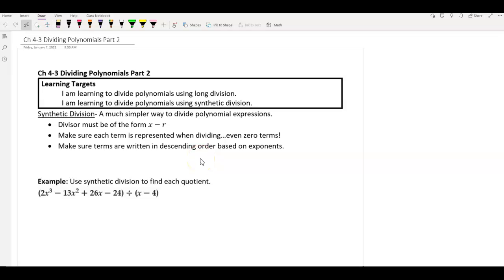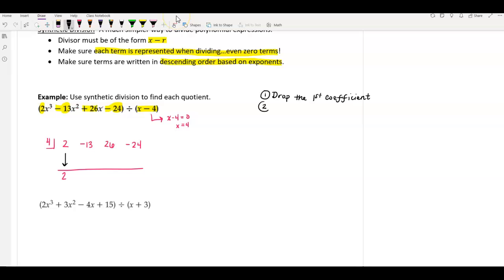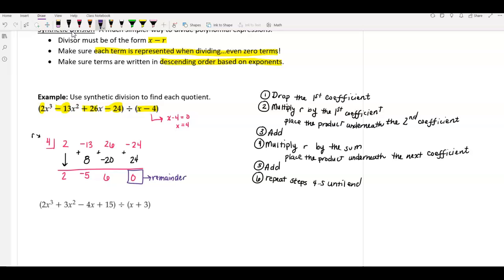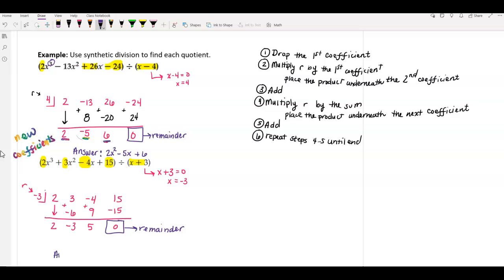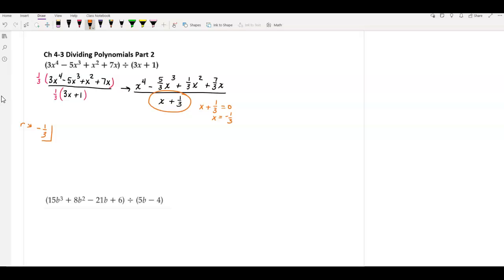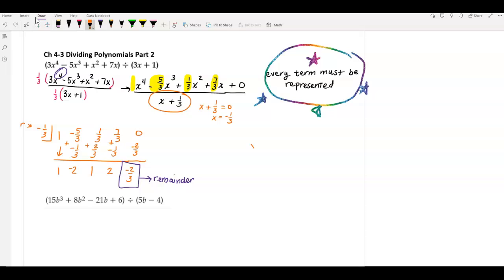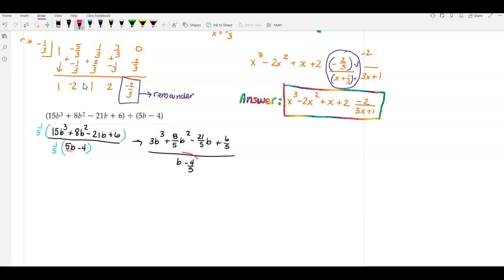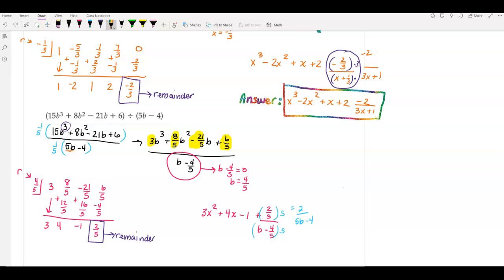4-3 Dividing Polynomials Part 2